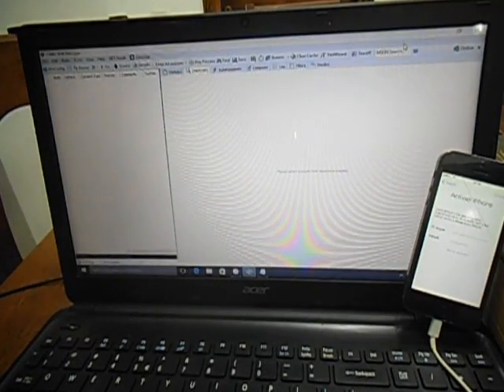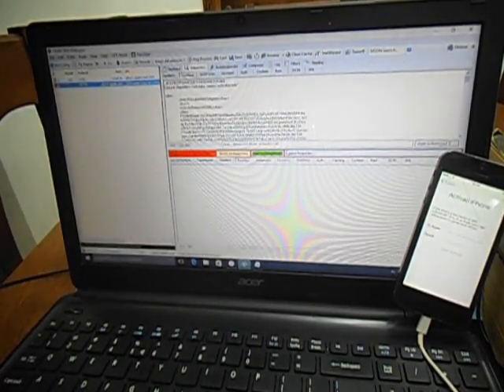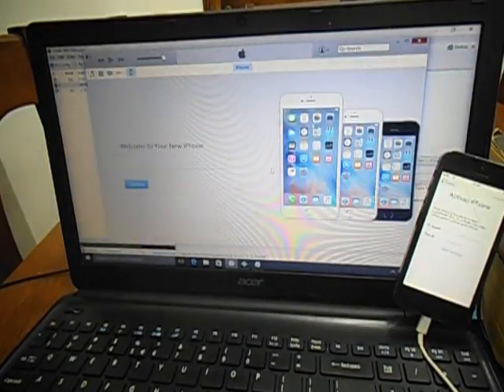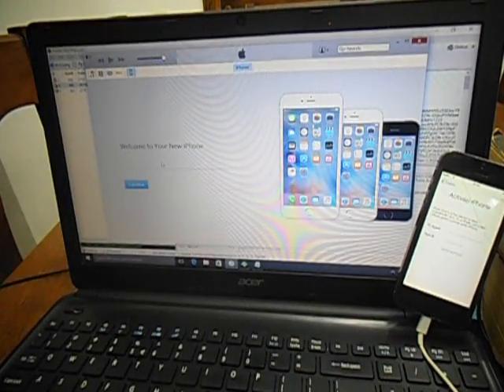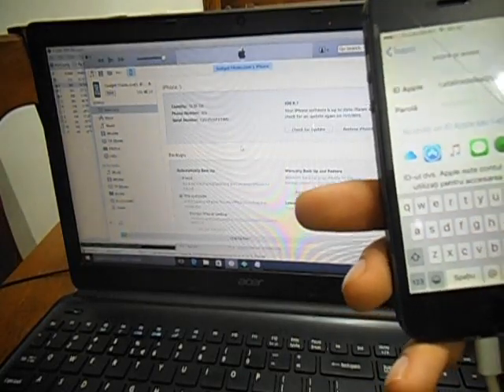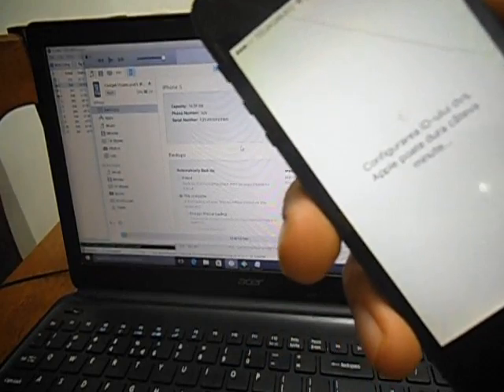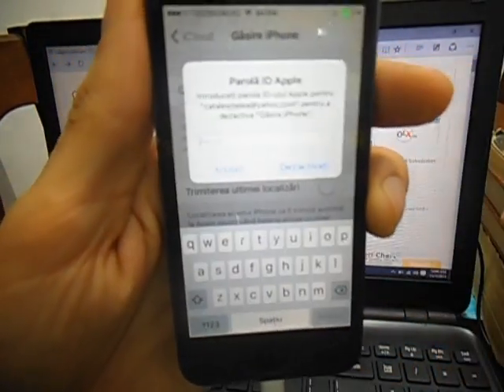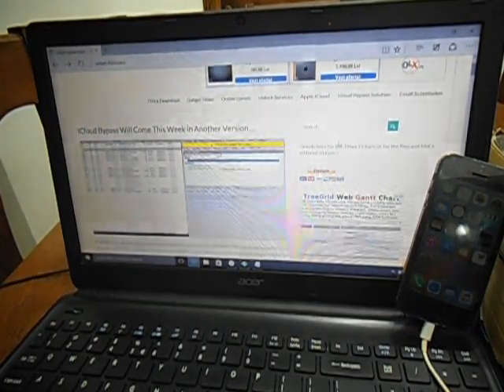Gadget-Shows iCloud Bypasss/Remove with Fiddler NEWW !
The donation fee for the activation token it is 10 euro and you can donate from our website. Once you donate you will have the files and within 15  minutes you have to do all the steps in order to activate, if not we are not responsible for nothing and you have to donate other 10 euro again for the new activation token and so on. In the end this is a legit method and you will be able to remove iCloud from your device. It is maybe the first easy way to bypass icloud and remove it in the same time.